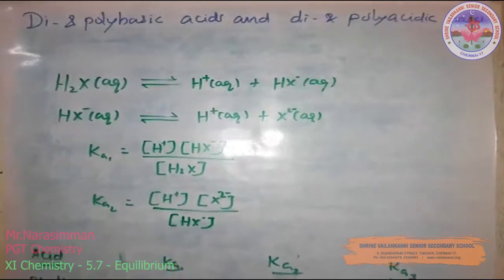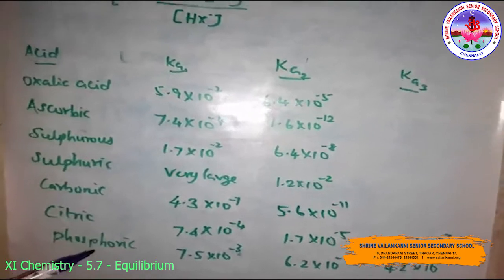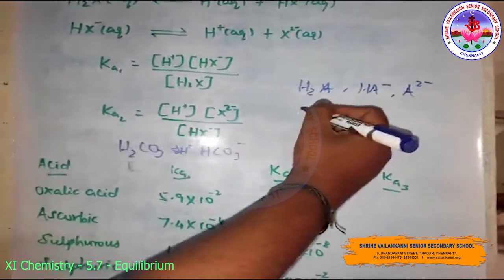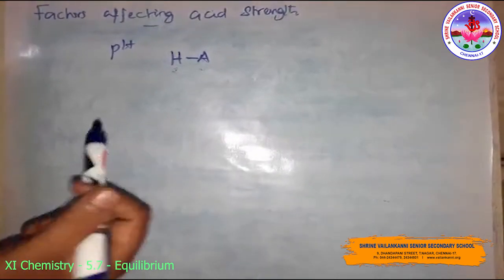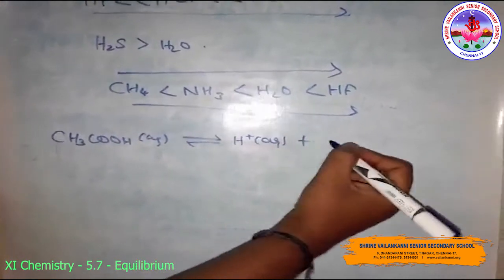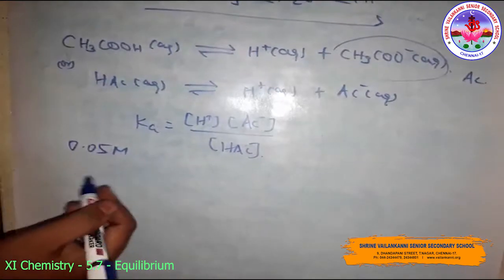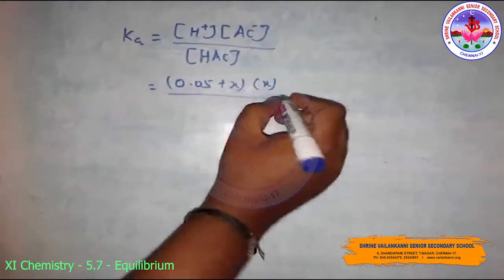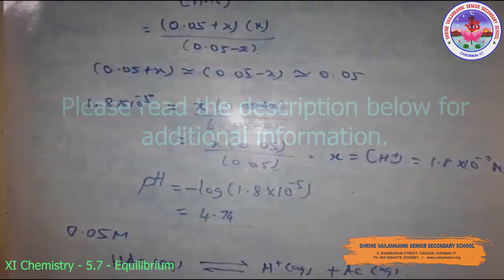SVSSS (11 CBSE) XI - Chemistry - 5.7 - Equilibrium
Duration:⏲ 12m59s

Lesson Description:

Topic - unit 7 (Equilibrium)
This video explains about the di and polybasic acids and di and polyacidic bases, factors affecting the equilibria etc.,
5.7